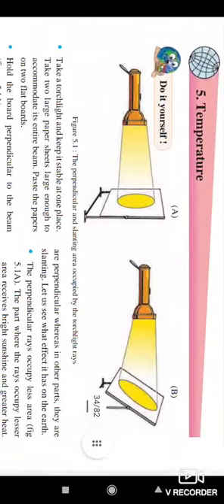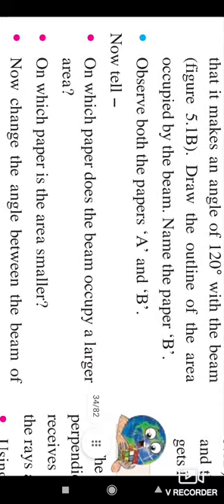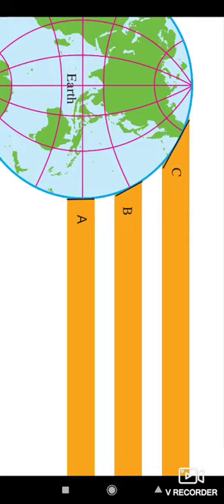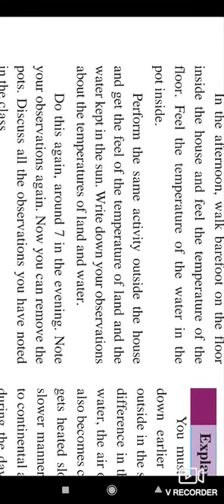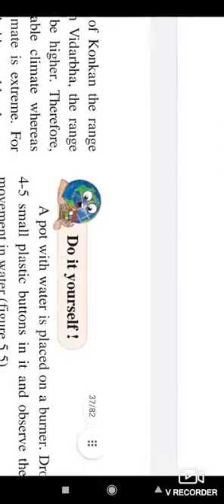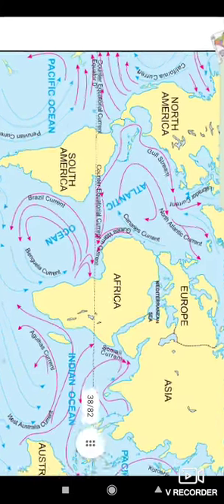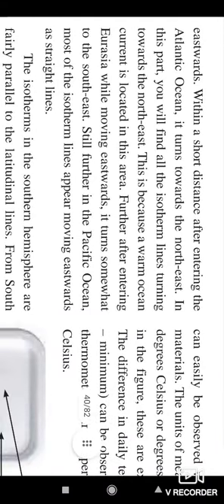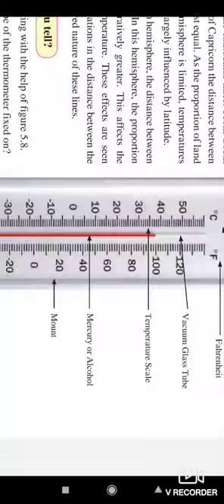Temperature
Std6.  Lesson no 5 (Temperature)